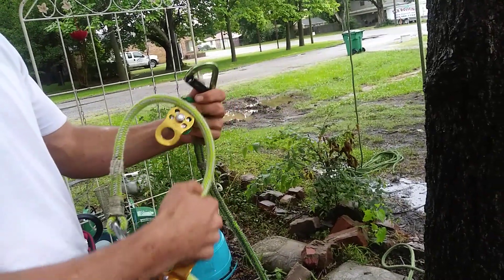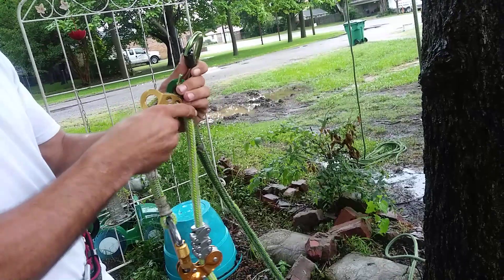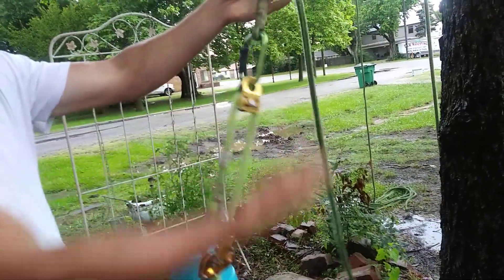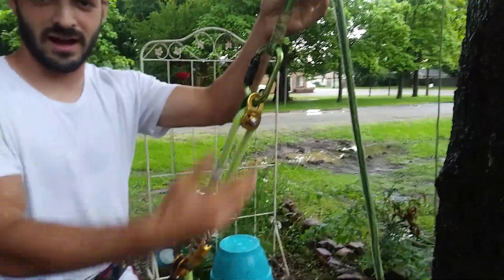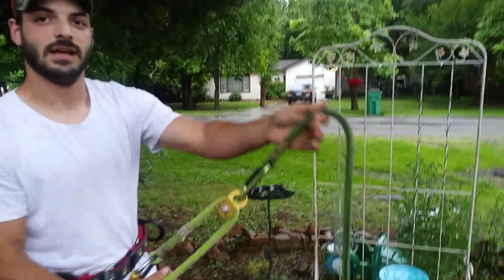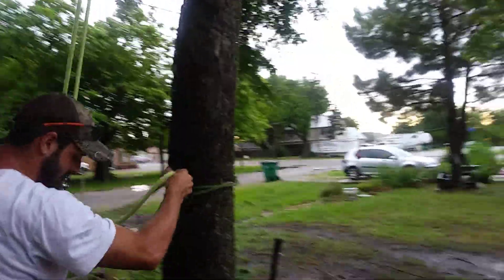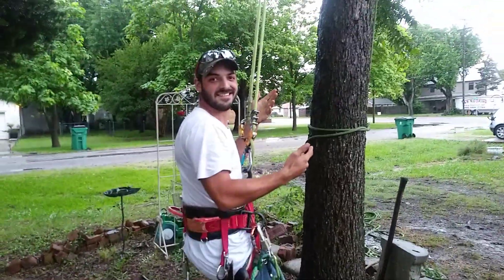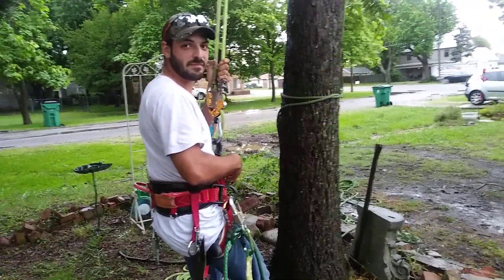DDRT meets SRT New climbing technique?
SRT MEETS DDRT